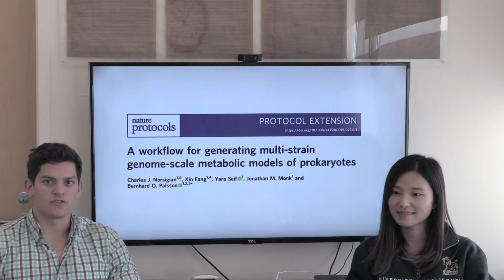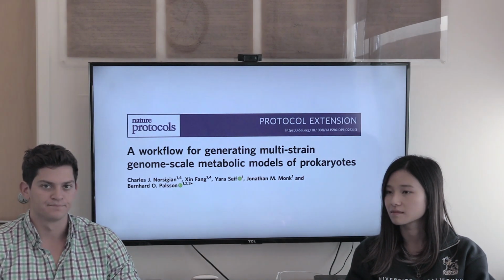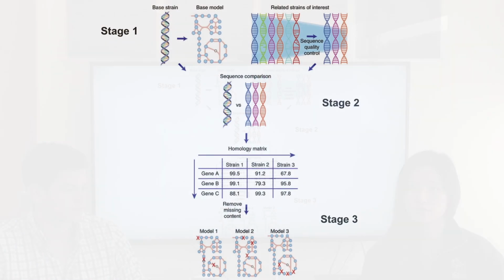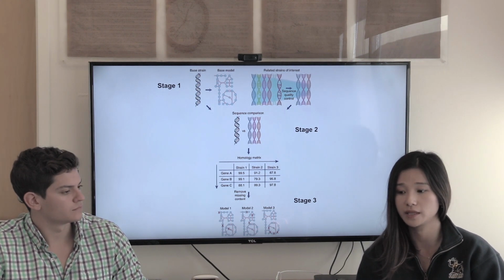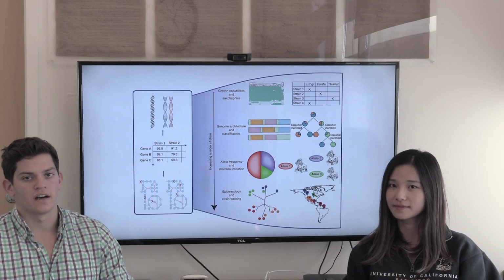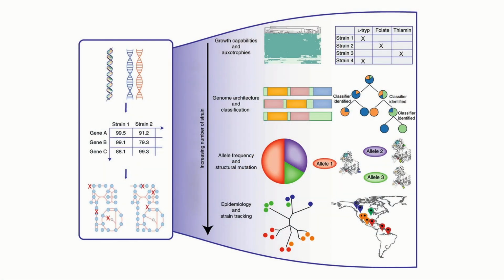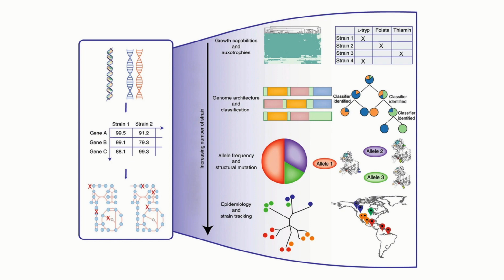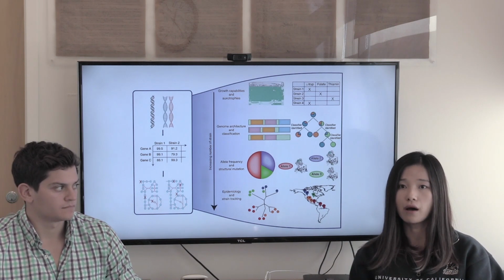Ask the Authors 7: CJ Norsigian & Xin Fang: Workflow for generating multi-strain GEMs of prokaryotes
Genome-scale models (GEMs) of bacterial strains' metabolism have been formulated and used over the past 20 years. Recently, with the number of genome sequences exponentially increasing, multi-strain GEMs have proved valuable to define the properties of a species. Here, through four major stages, we extend the original Protocol used to generate a GEM for a single strain to enable multi-strain GEMs: (i) obtain or generate a high-quality model of a reference strain; (ii) compare the genome sequence between a reference strain and target strains to generate a homology matrix; (iii) generate draft strain-specific models from the homology matrix; and (iv) manually curate draft models. These multi-strain GEMs can be used to study pan-metabolic capabilities and strain-specific differences across a species, thus providing insights into its range of lifestyles. Unlike the original Protocol, this procedure is scalable and can be partly automated with the Supplementary Jupyter notebook Tutorial. This Protocol Extension joins the ranks of other comparable methods for generating models such as CarveMe and KBase. This extension of the original Protocol takes on the order of weeks to multiple months to complete depending on the availability of a suitable reference model.